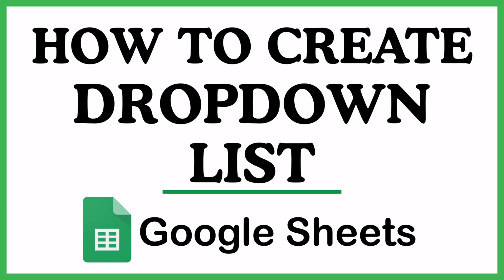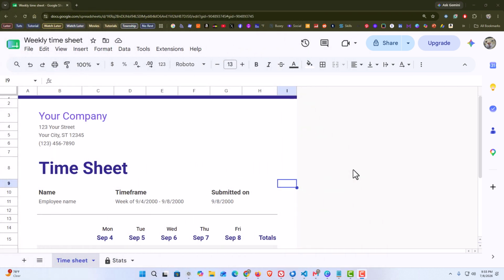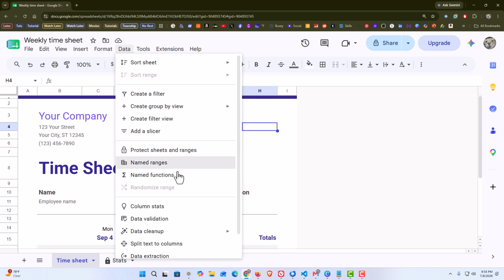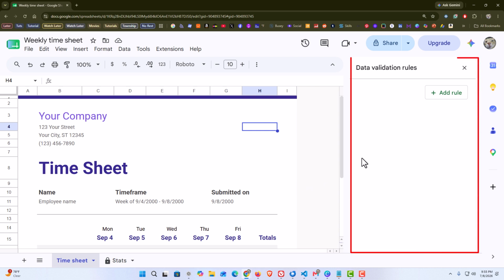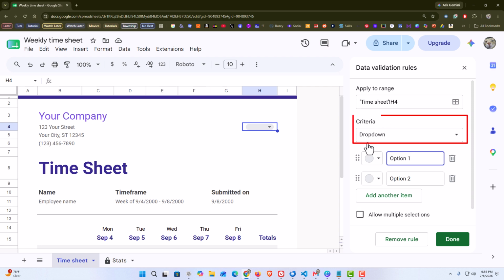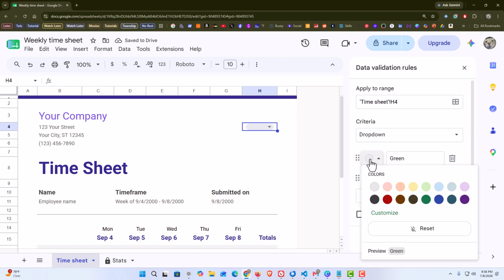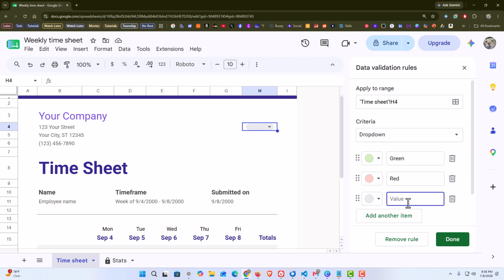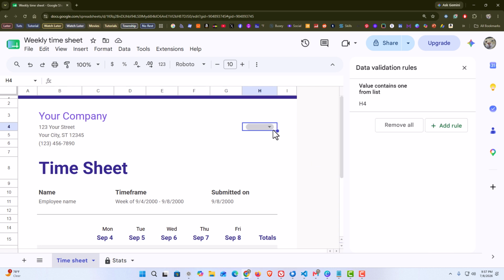How to Create a Drop-Down List in Google Sheets | Step-By-Step PC Tutorial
In this step-by-step tutorial, you'll learn how to create a drop-down list in Google Sheets. Drop-down lists make data entry faster, improve accuracy, and help ensure consistency by allowing users to select from a predefined list of options.

Whether you're creating spreadsheets for work, school, budgeting, inventory management, or project tracking, this guide will show you exactly how to add and customize drop-down lists in Google Sheets.

**Steps to Create a Drop-Down List in Google Sheets:**

1. Open **Google Sheets** and open an existing spreadsheet or create a new one.
2. Select the cell or range of cells where you want to add the drop-down list.
3. Click the **Data** tab and choose **Data Validation**.
4. In the right-side pane that opens, create the list items you want to appear in the drop-down menu.
5. Customize the colors and display style for each option if desired.
6. Click **Done** to save the drop-down list.
7. Click the arrow in the selected cell to choose an item from the list.

That's it! You now know how to create a drop-down list in Google Sheets.

Chapters
0:00 How To Create A Dropdown List In Google Sheets
0:15 Open Your Google Sheets Project
0:35 Click On The Data Tab And Choose Data Validation
0:49 In The Left Side Pane, Choose Your Options
1:23 How To Change Dropdown List Colors In Google Sheets
1:54 Click On Done